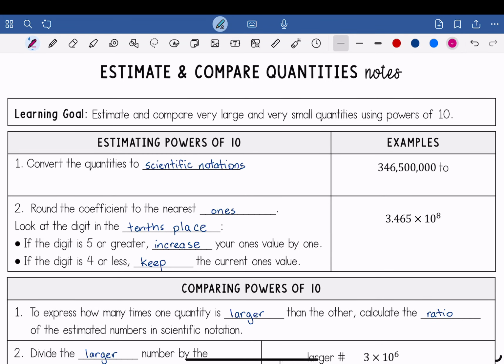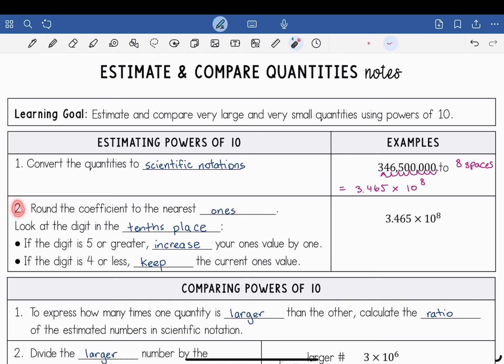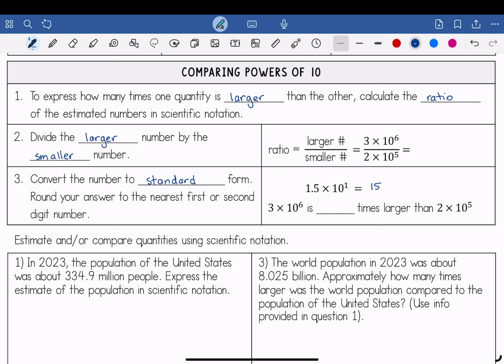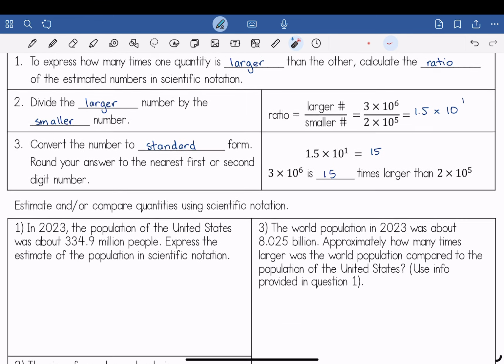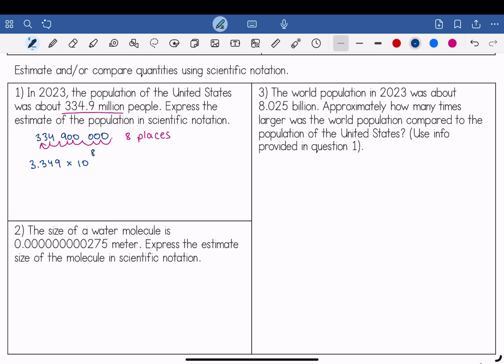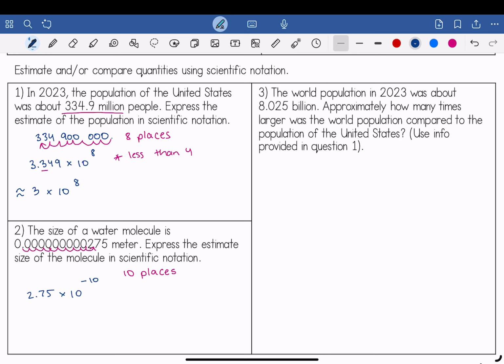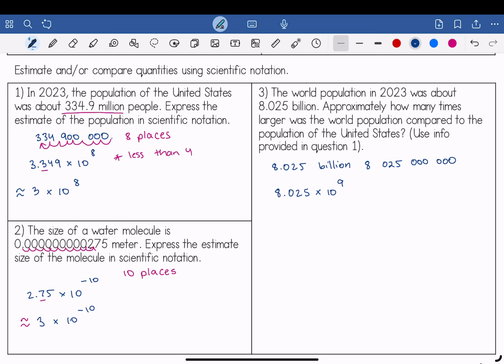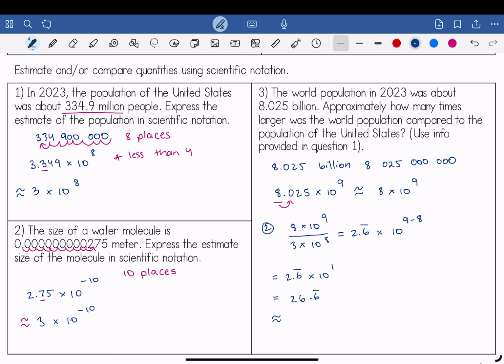Use Powers of 10 to Estimate Quantities and Compare Quantities - 8th Grade Math Lesson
● How to estimate quantities using powers of 10 (scientific notation).
● How to compare quantities using powers of 10. How many times larger is one quantity compared to another.

The lesson is completed on an Estimate and Compare Quantities worksheet.

You can find the handouts used in this video in my Teachers Pay Teachers (TpT) store

Timestamps
00:00 Start